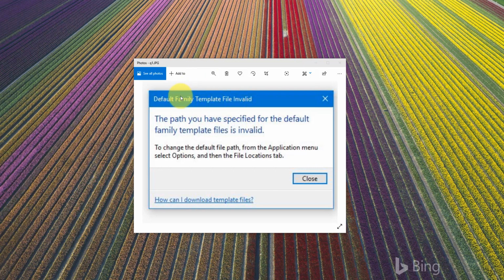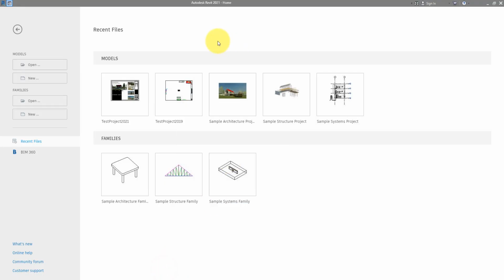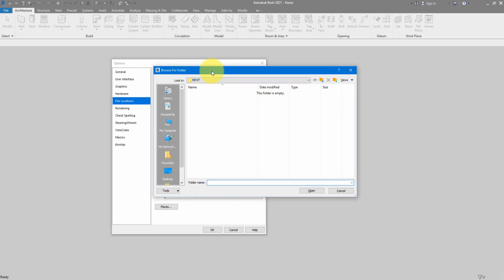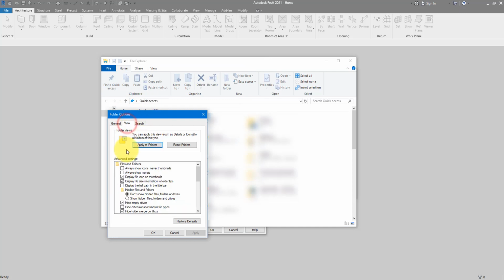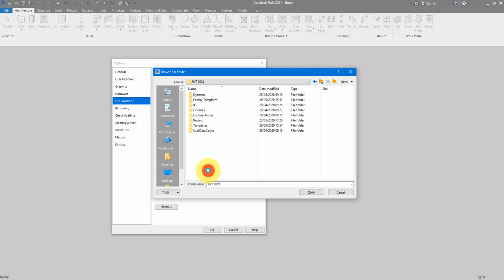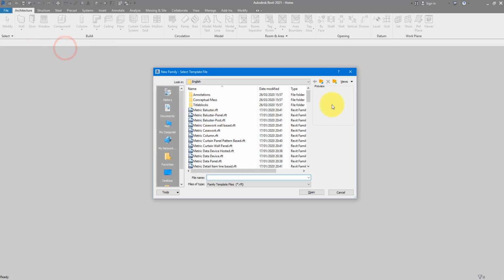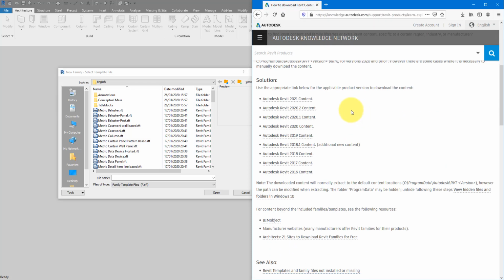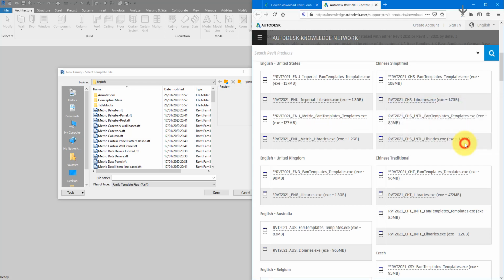Revit Snippet: How to find missing family templates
Ever got the Revit warning message: “The path you have specified for the default family template is invalid”? Hate finding default templates each time making a new family? Let’s fix this file path problem for good! We will also show how to download and install family templates if they aren’t yet on your computer.